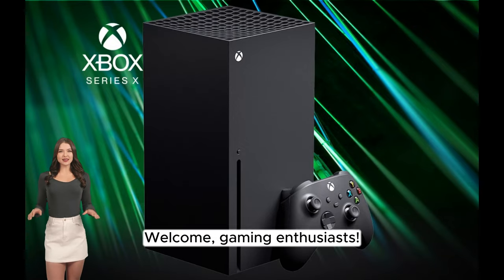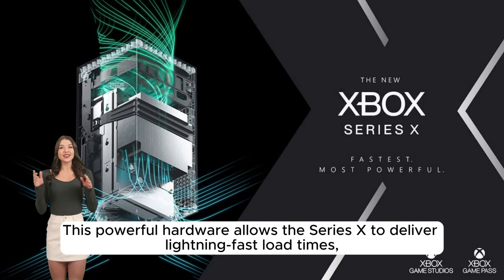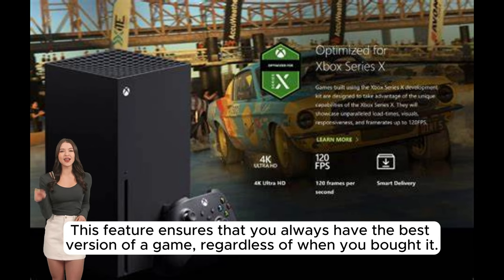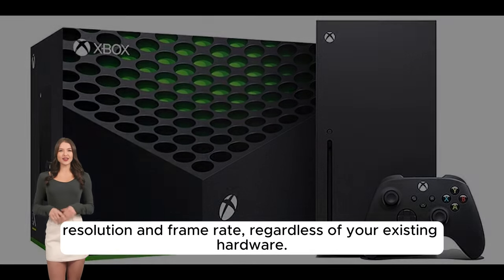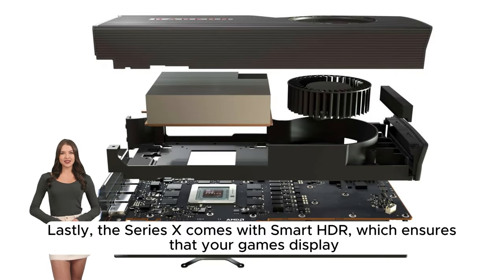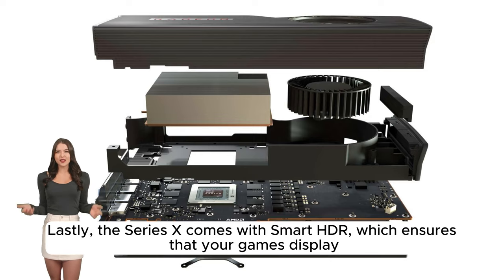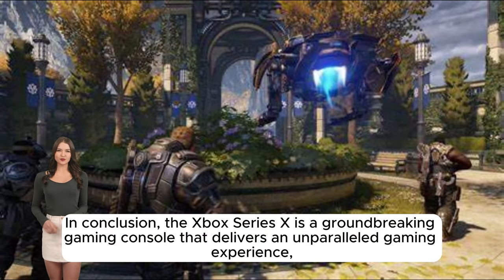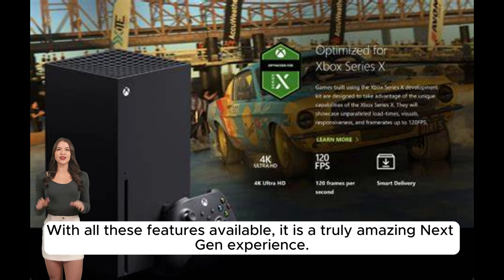Xbox Series X Features Explained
Epic Creator code: Judges42